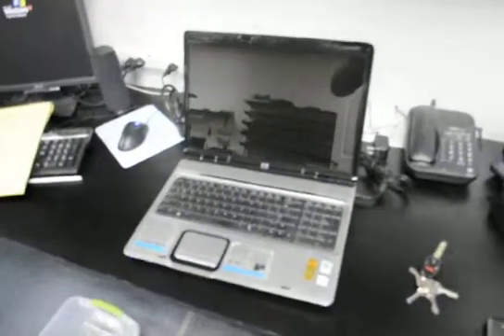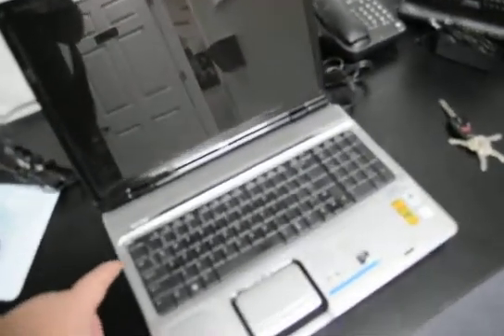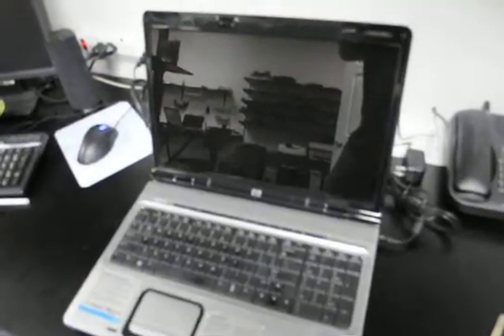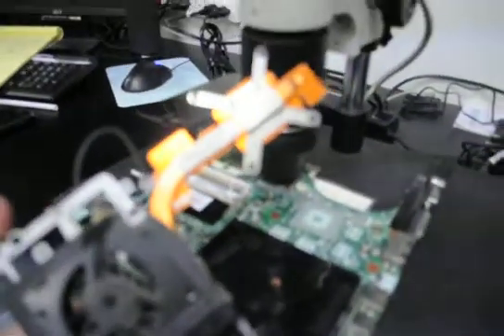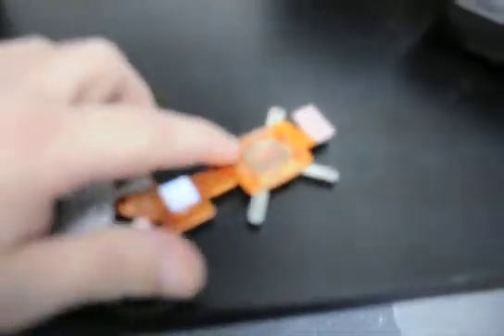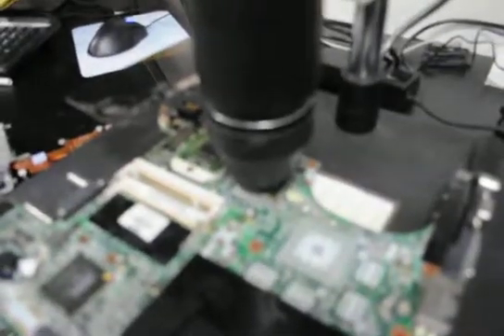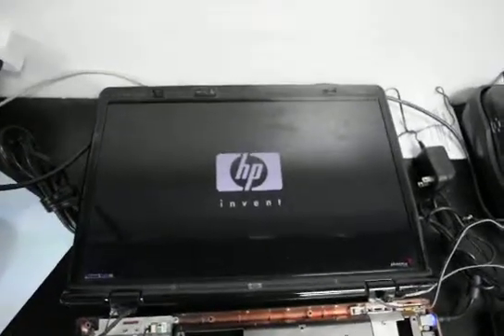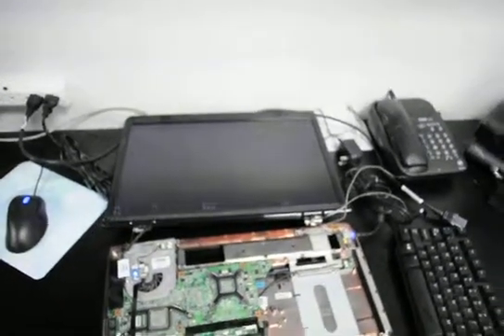IR BGA reflow of a HP DV9420US laptop for Lebron at ComputerServicesFast.com to fix a no video issue